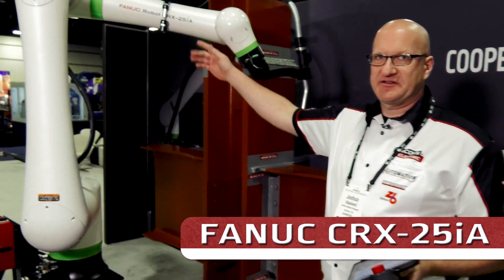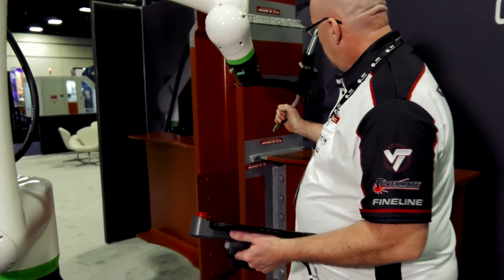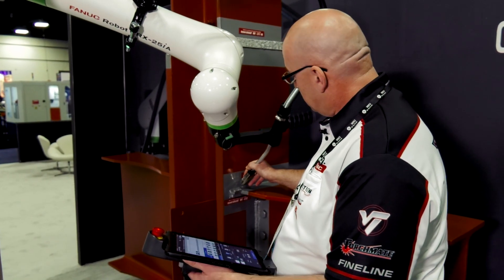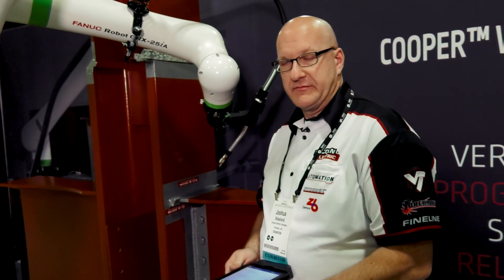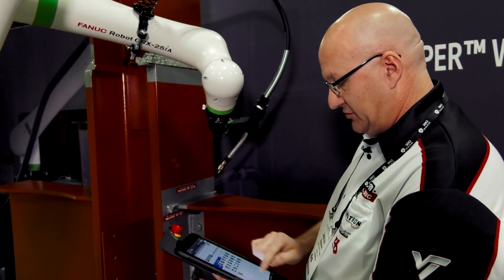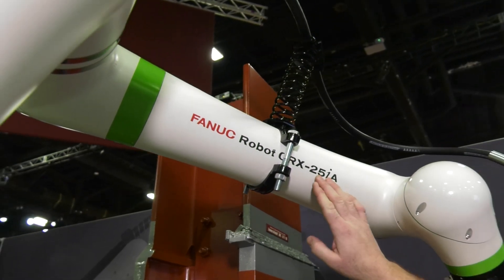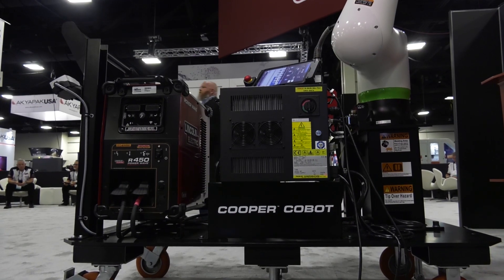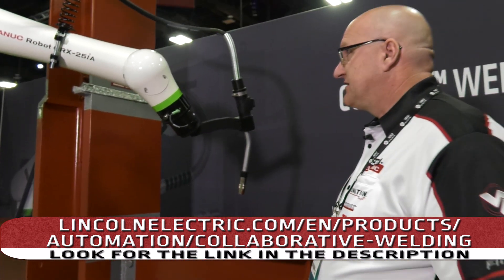Check out the NEW Cooper™ Welding Fanuc CRX- 25iA Cobot in Action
Watch the extended arm CRX-25iA Cobot be easily programmed to weld in minutes.